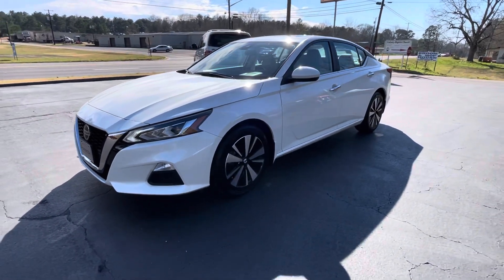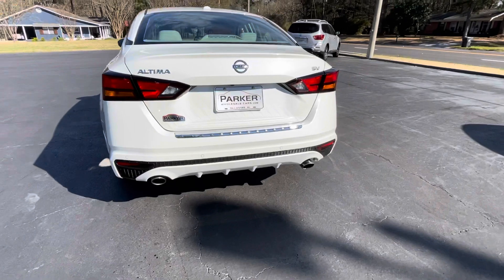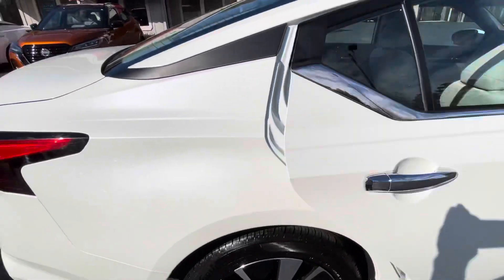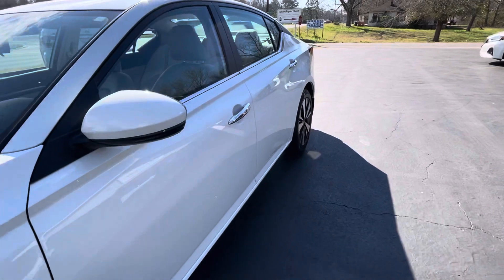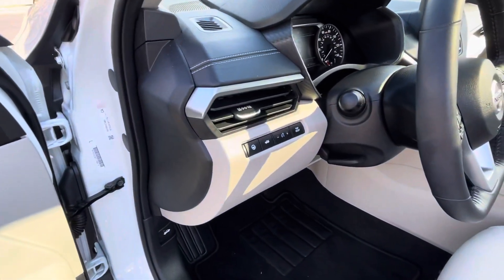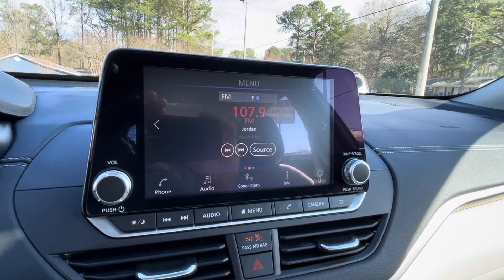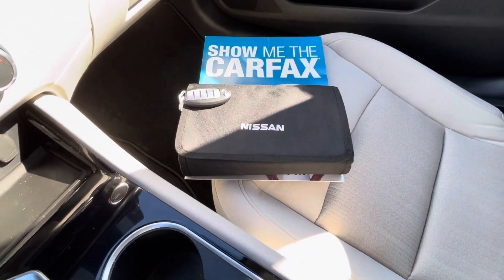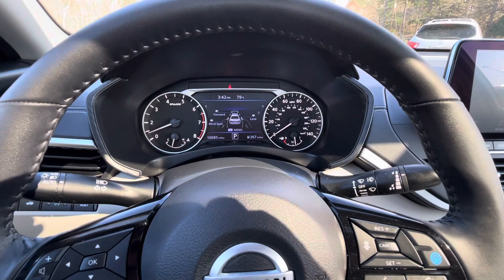2021 Nissan Altima SV Premium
2021 Nissan Altima SV Premium
ParkerWholesaleCars.com